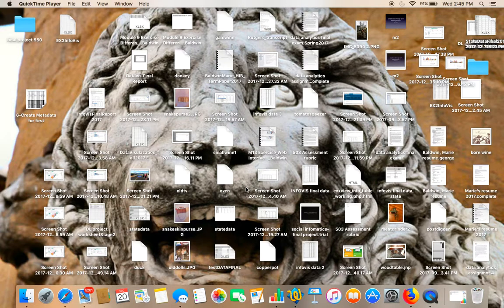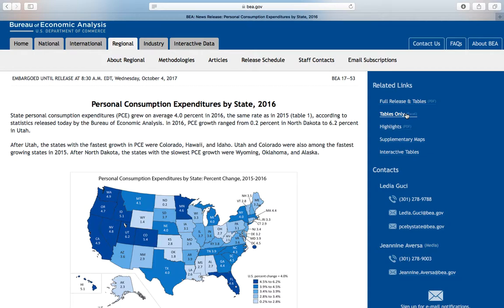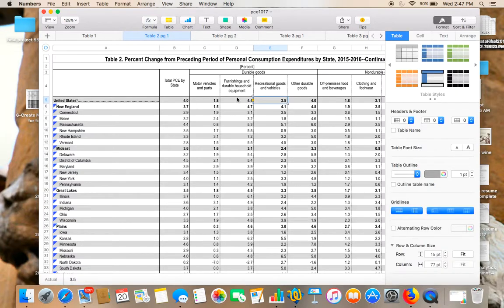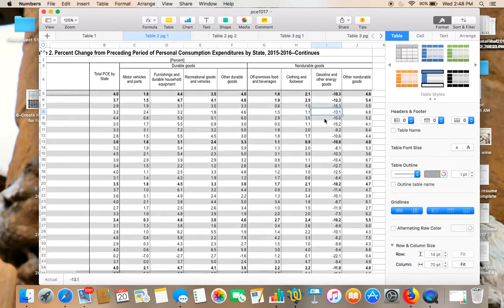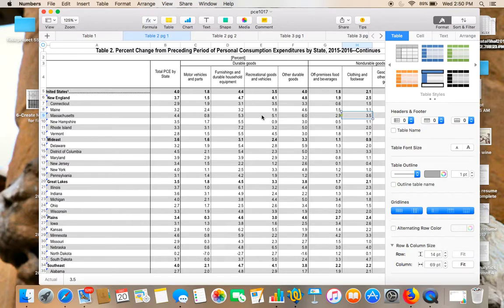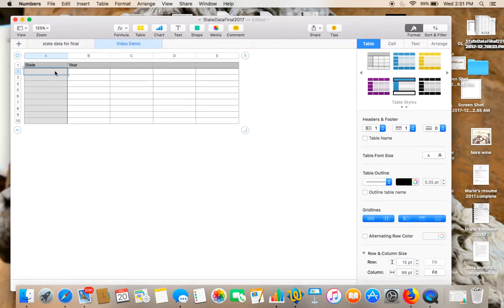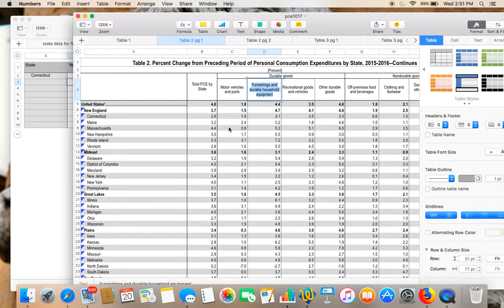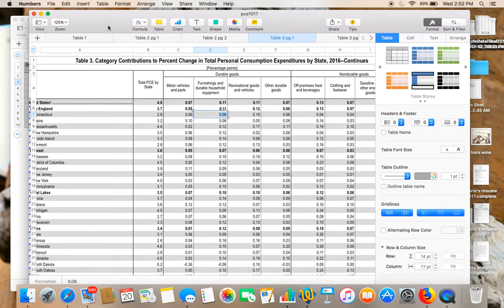Collecting Data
Gathering data for info vis tool